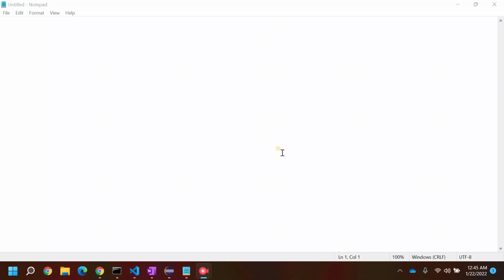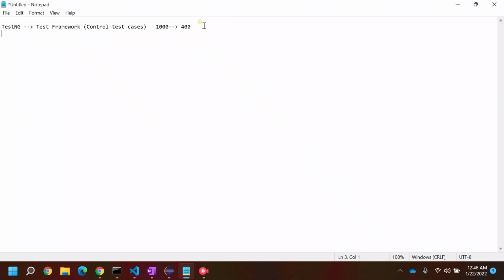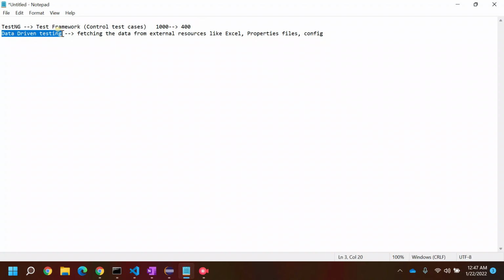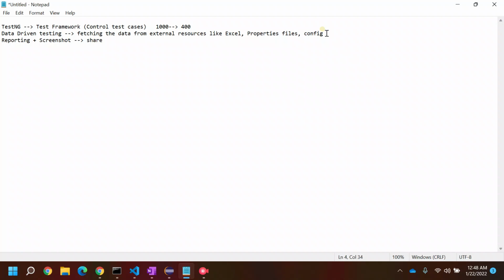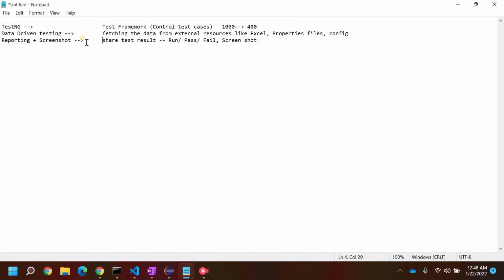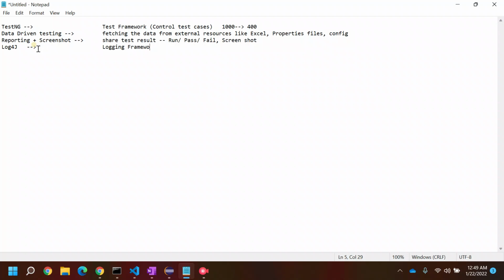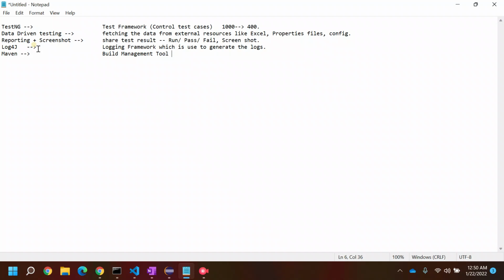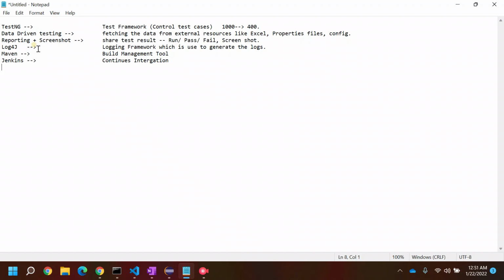How to plan Selenium Framework Learning